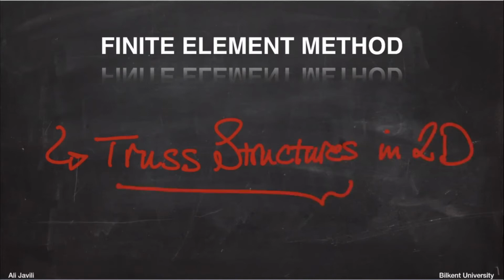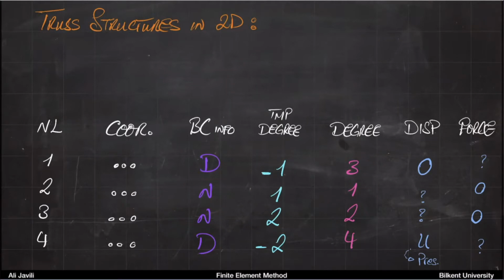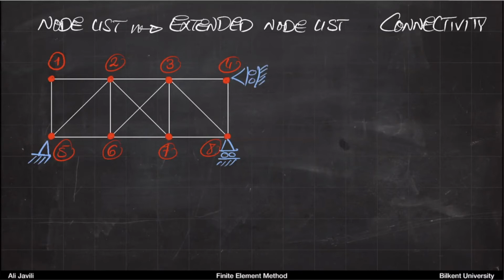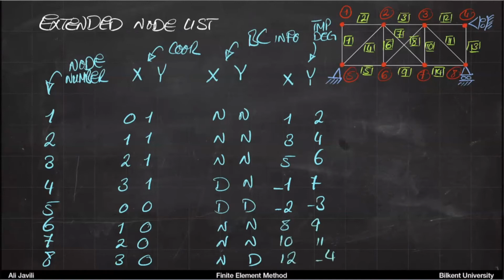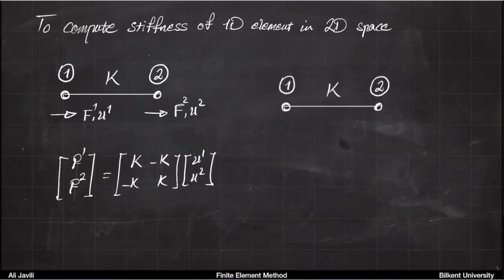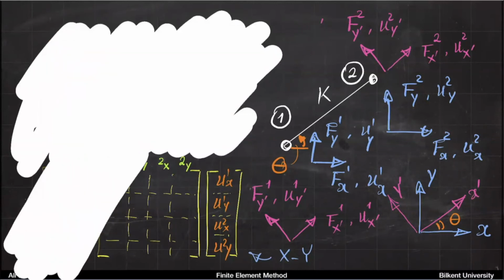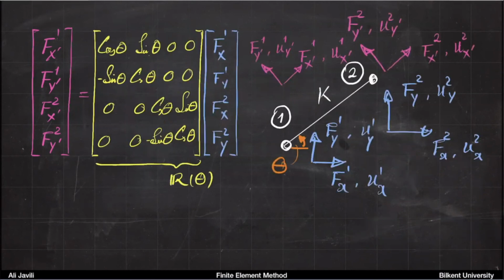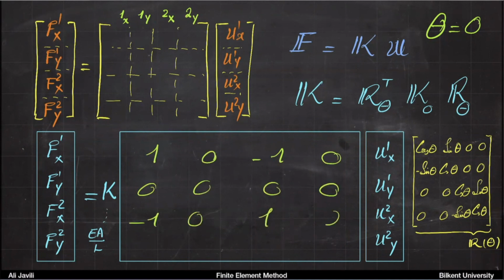Lecture 6 - Understanding Finite Elements and Assembly Procedure through Springs Combinations (vi)